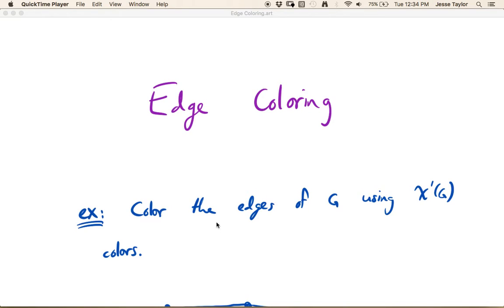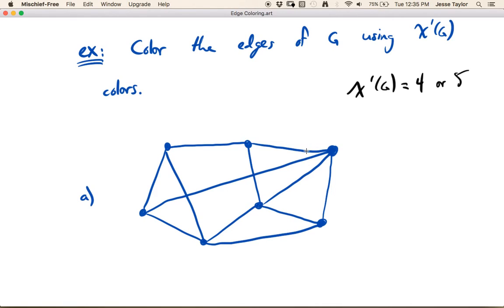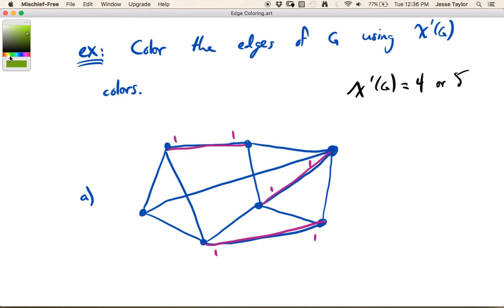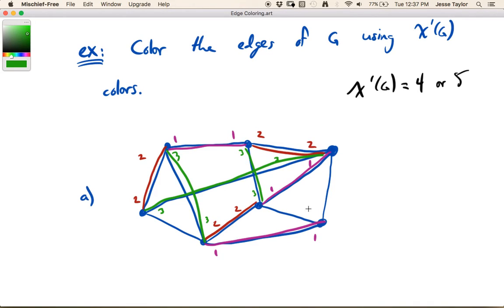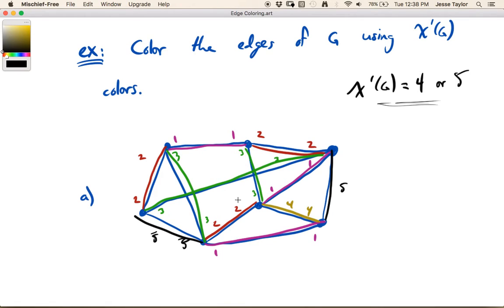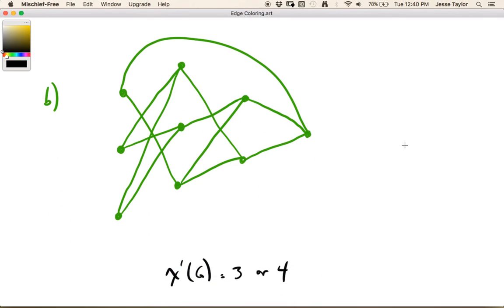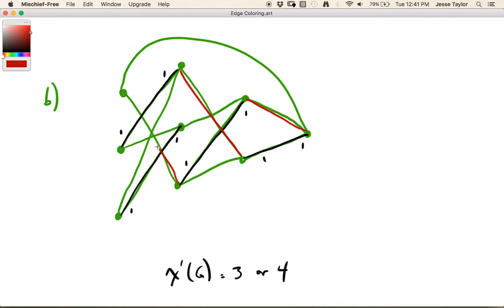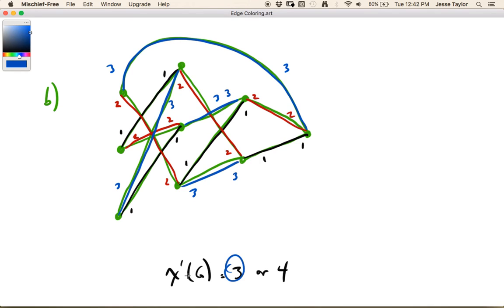Edge Coloring - 34